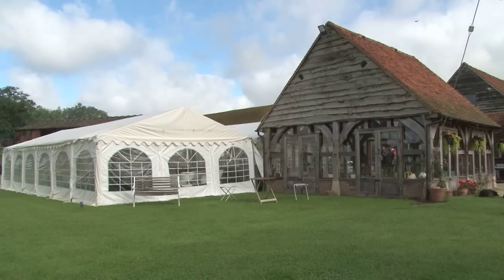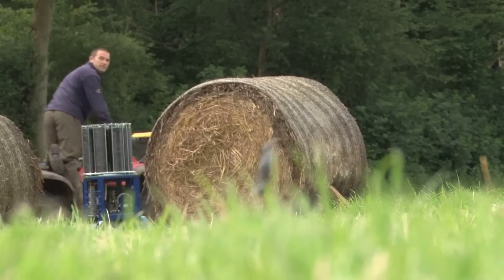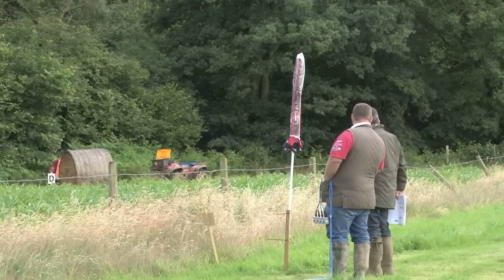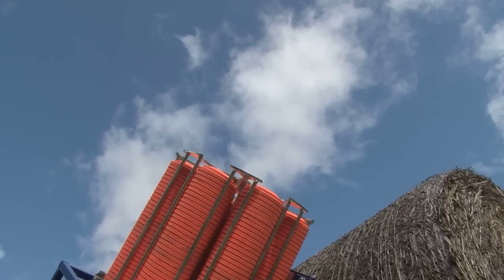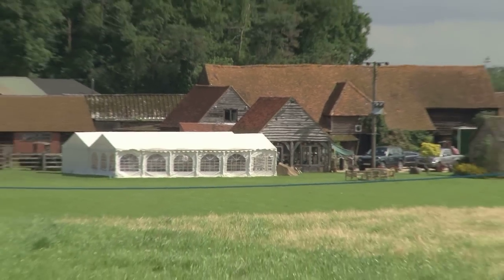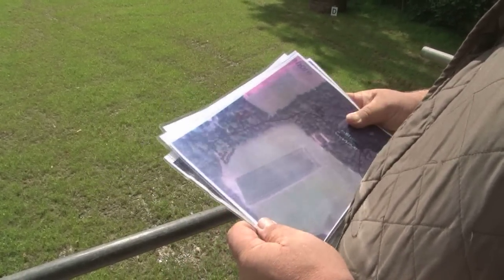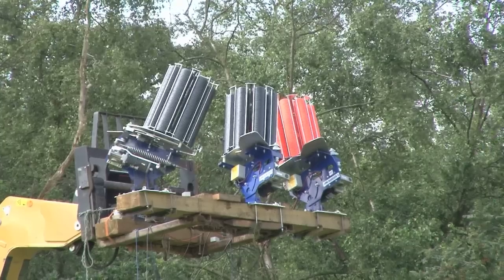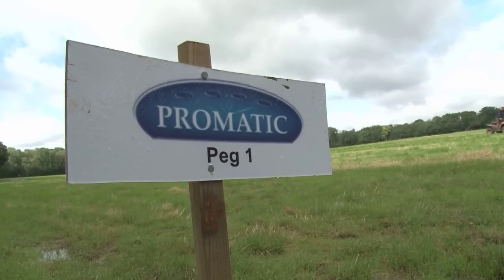Digweed designs his first shooting competition layout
The world's best shotgun shooter has been asked to create his first ever competition layout. Like Ballesteros with his golf courses, George Digweed has his work cut out designing a clay competition that will challenge the FITASC/Sporting clayshooters at the 2012 FITASC British Grand Prix.

This item was first shown in Fieldsports Britain, episode 138.